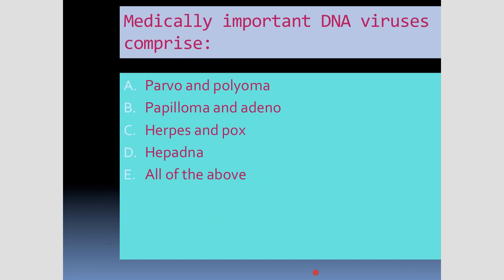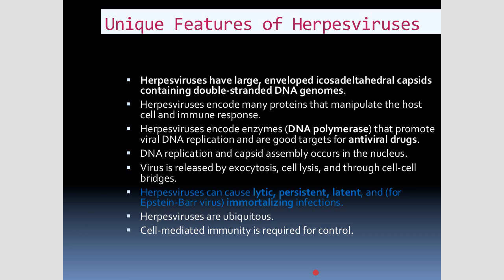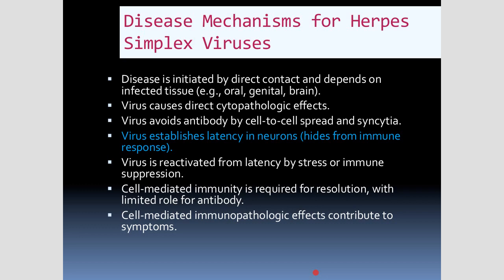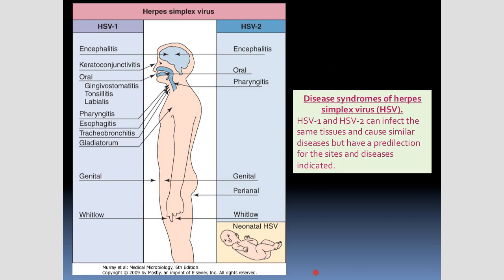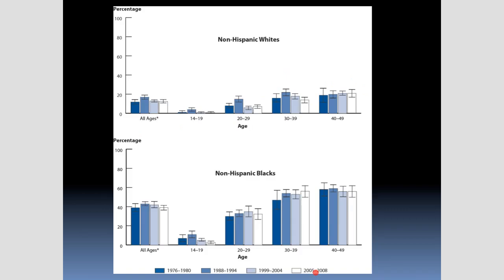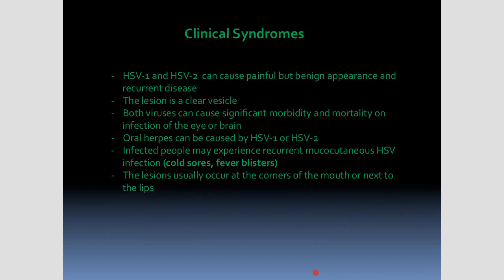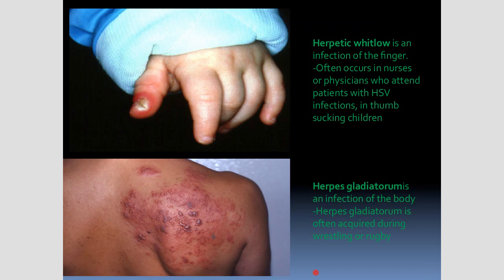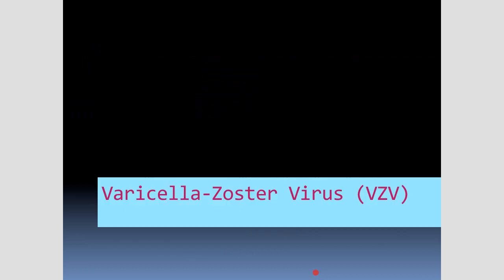virology HSV-VZV lec 3